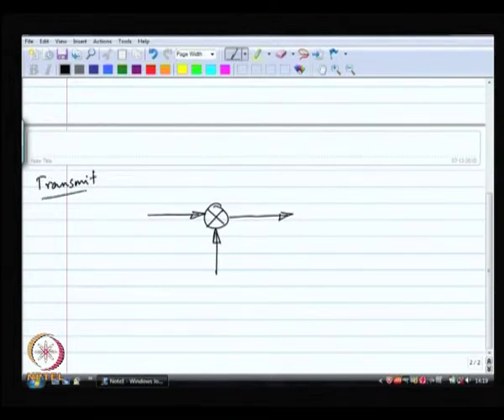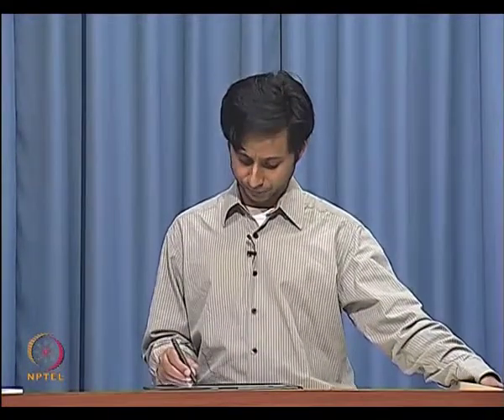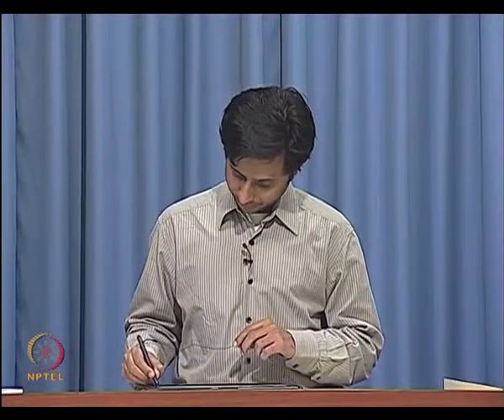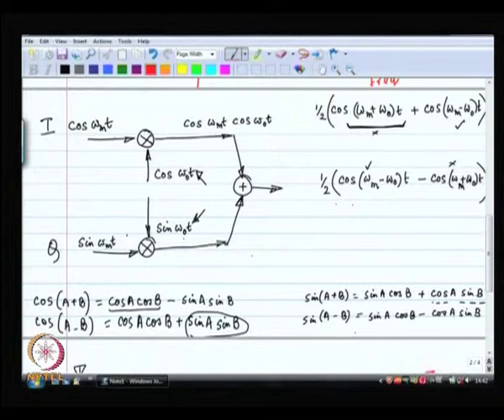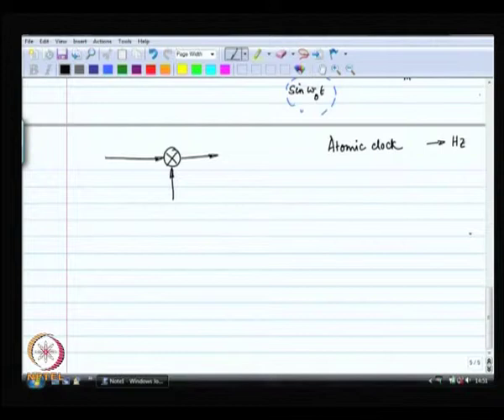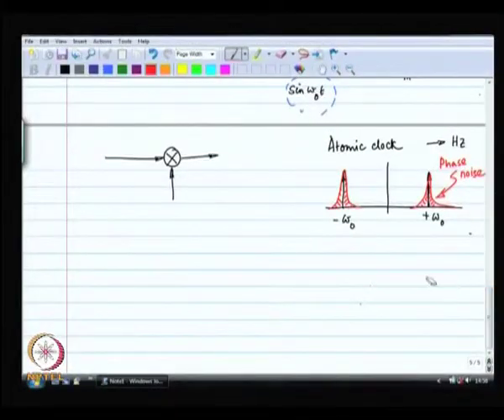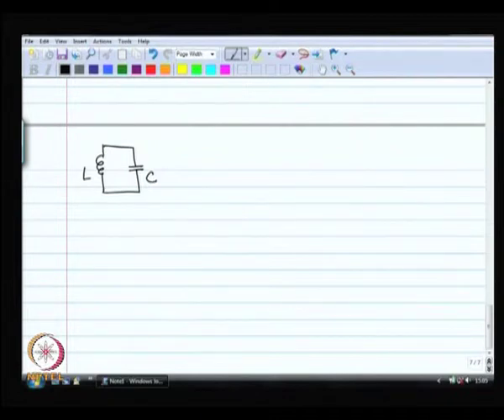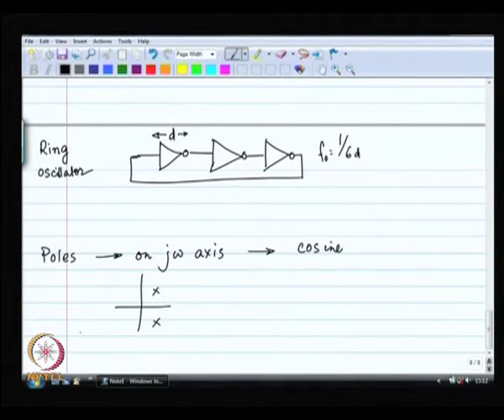Mixer non idealties contd